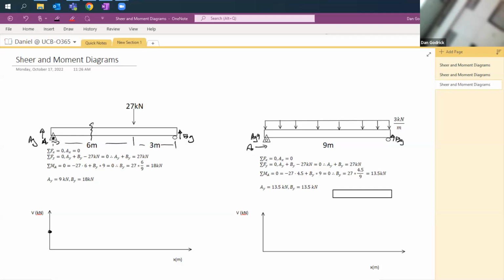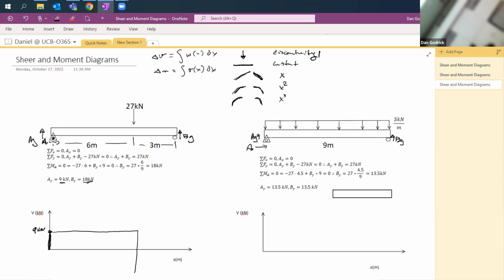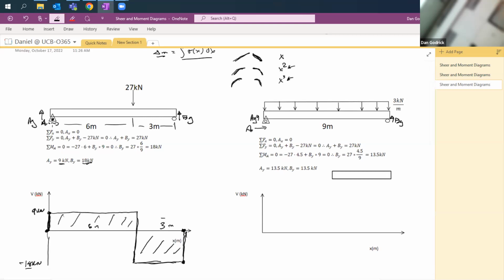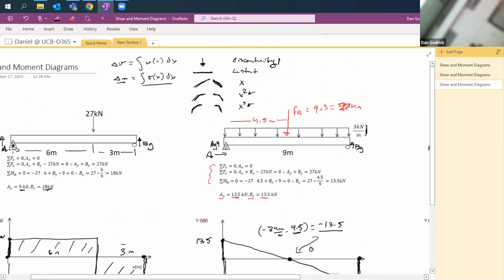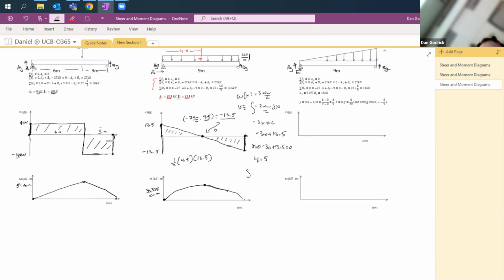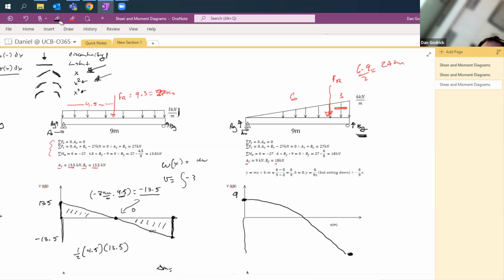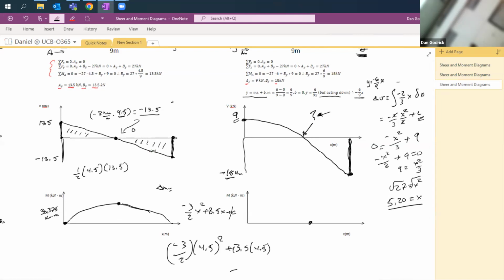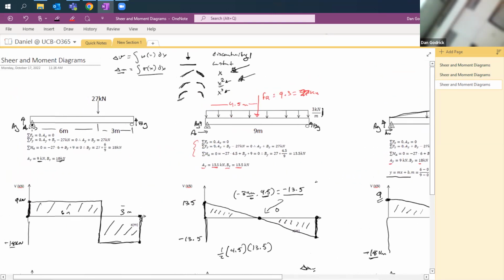Shear and Moment Diagrams: Graphical and Equation Method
In this video we go over Shear and Moment Diagrams.

We start with a point load.
Then a constant load
Followed by a triangular load.

Along the way, we start to see some common themes